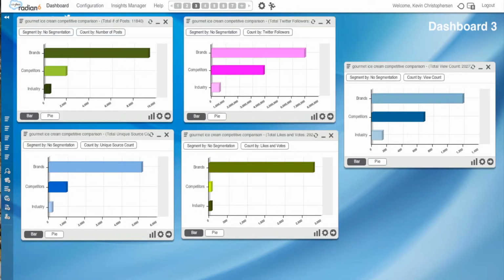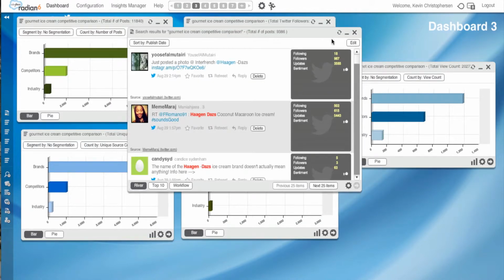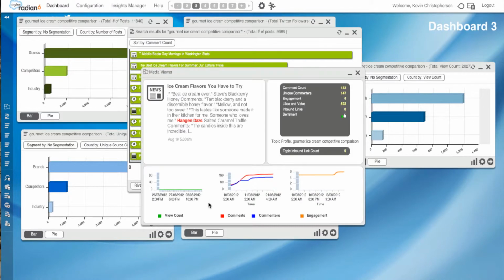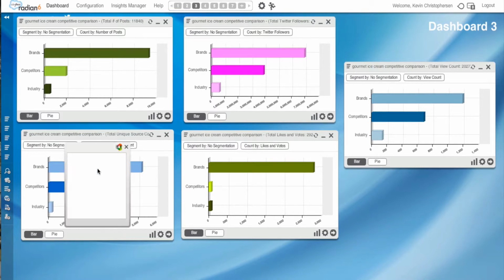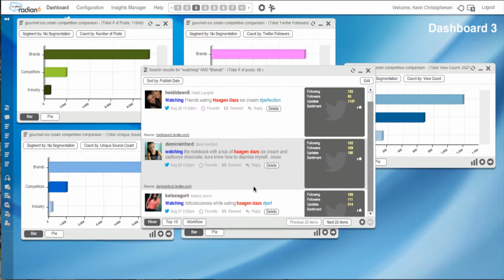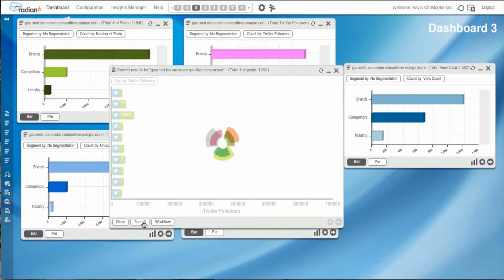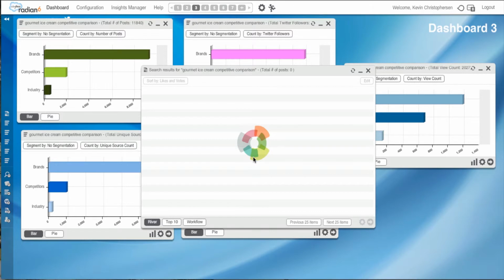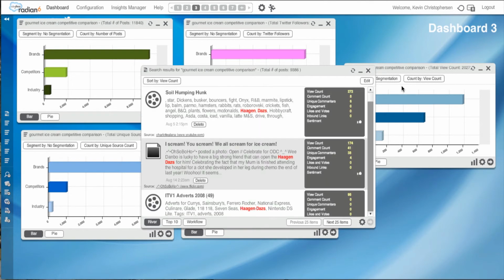Brand Comparison Quantitative Analytics Tutorial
In this Radian6 tutorial, you will analyze quantitative widgets to compare competitive brands. Widgets include the number of posts, unique source count, number of Twitter followers, Total likes/votes, and total view count.